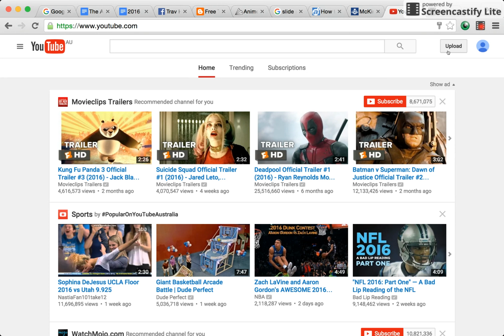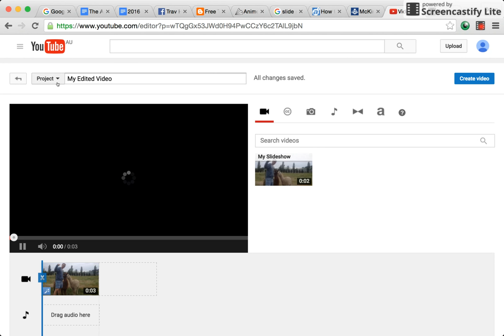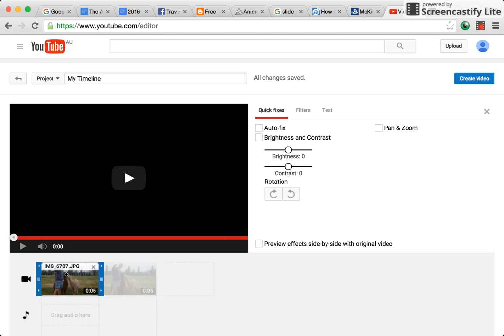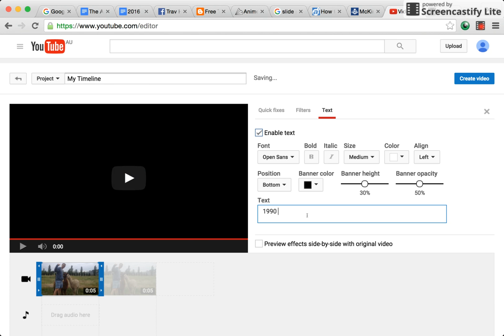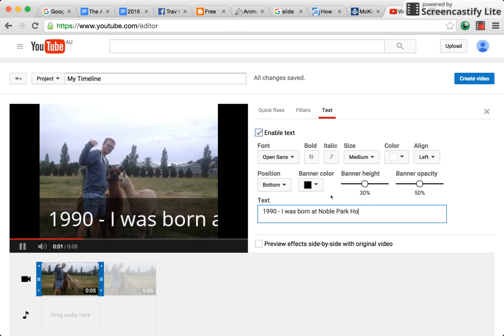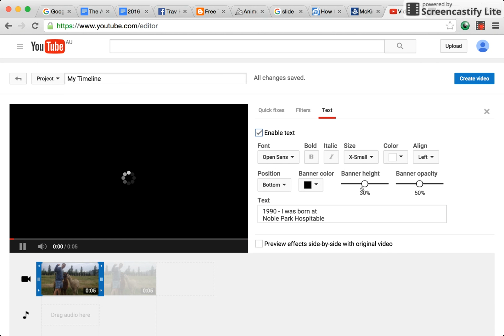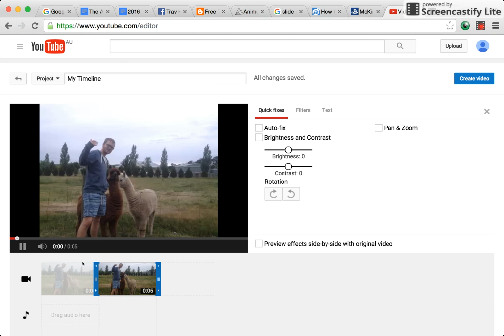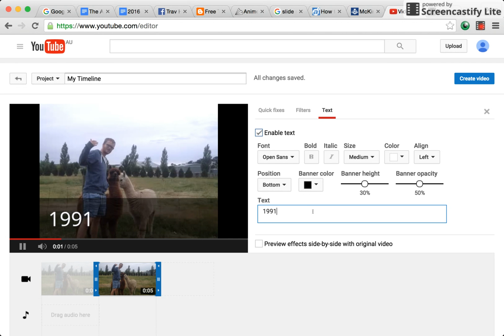How to create your own digital timeline using youtube